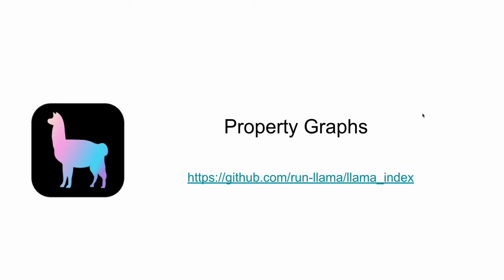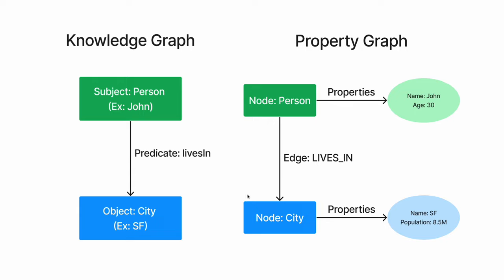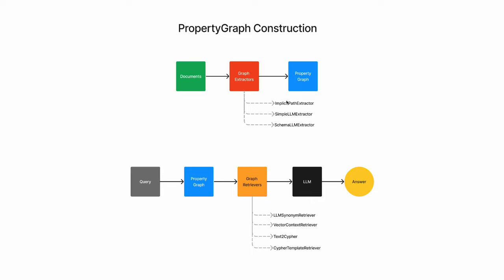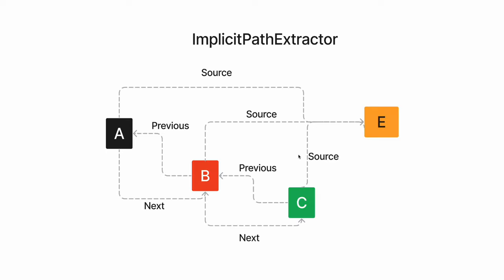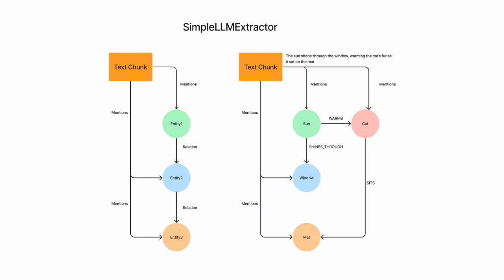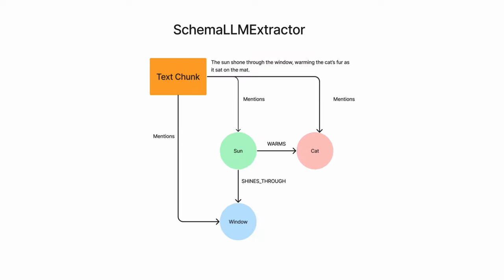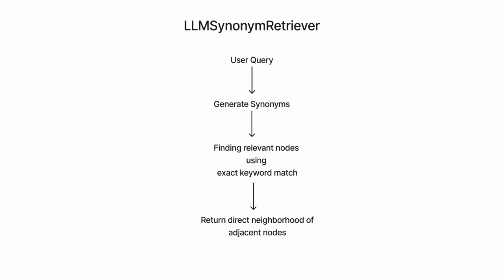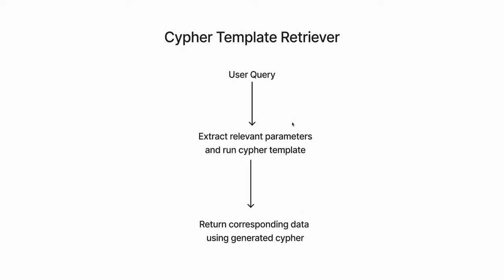Introduction To Property Graphs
In this video we will give an introduction to property graphs.

OUTLINE:

00:49 - Difference between knowledge graphs and property graphs
02:06 - PropertyGraph Construction
03:15 - Graph Extractors
03:27 - ImplicitPathExtractor
05:15 - SimpleLLMExtractor
06:14 - SchemaLLMExtractor
07:30 - Graph Retrievers
07:42 - LLMSynonymRetriever
08:09 - VectorContextRetriever
08:35 - Text2CypherRetriever
08:54 - CypherTemplateRetriever